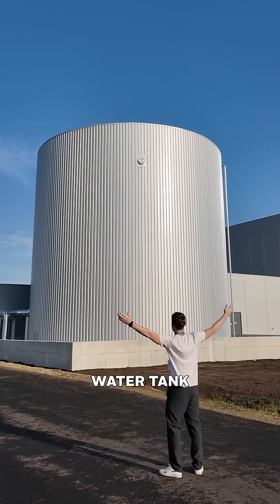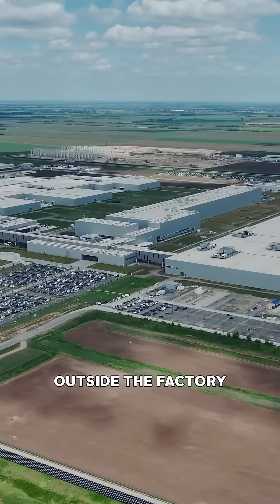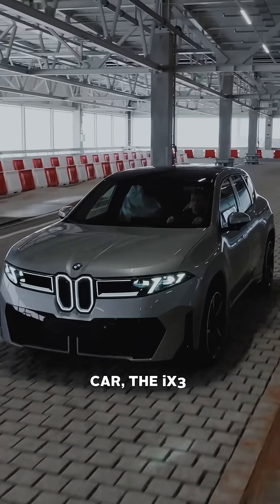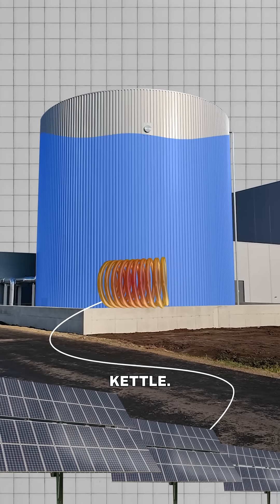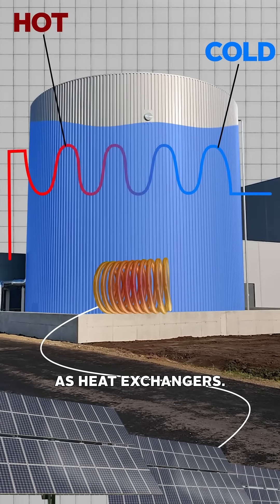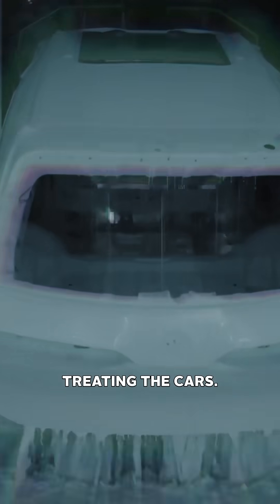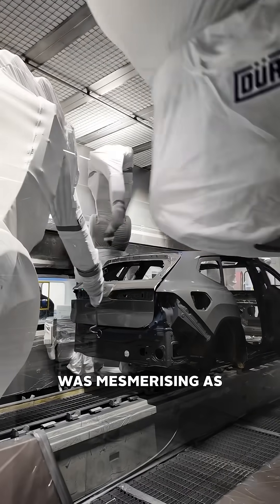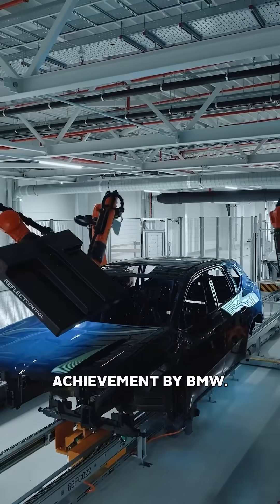Genius BMW Engineering! All Electric Factory!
I visited the new @bmwgroup plant in Debrecen to see how they are making electric cars, in a fully electric factory!